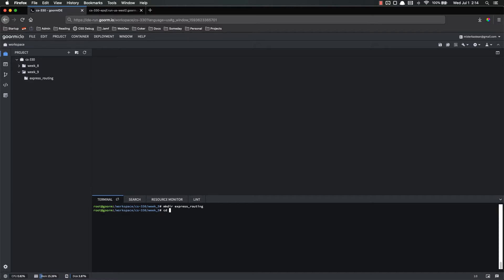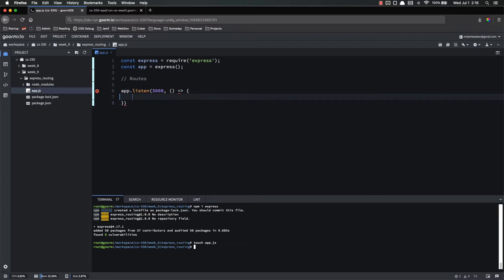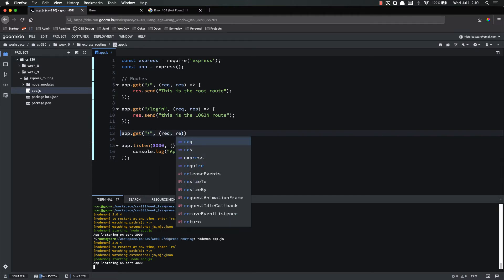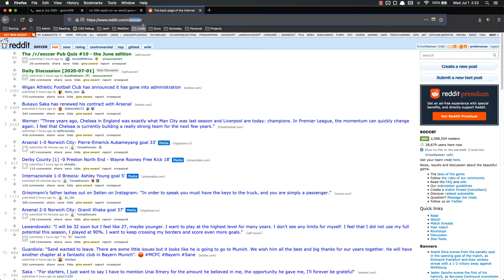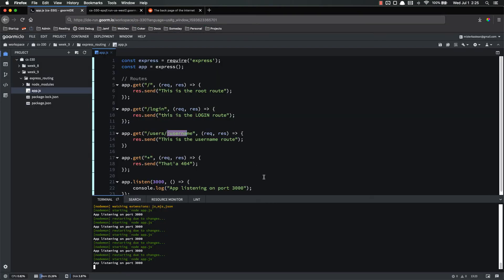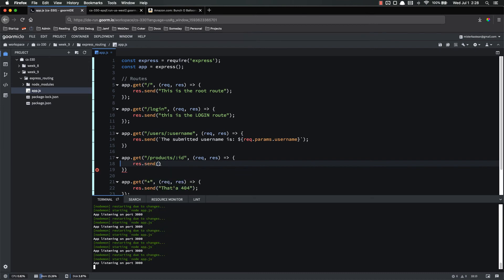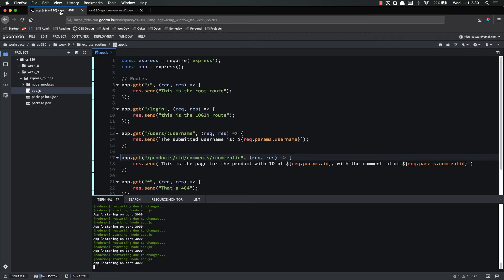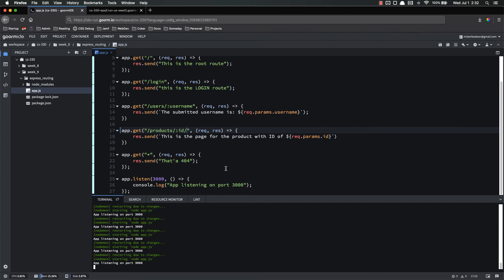Full Stack Web Developer Course: 9_5 - Express Intermediate Routing